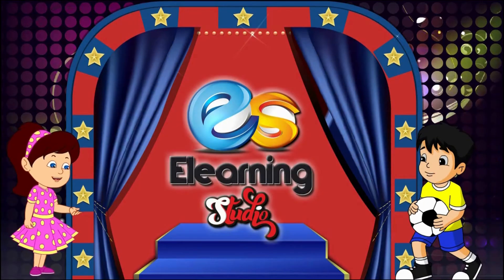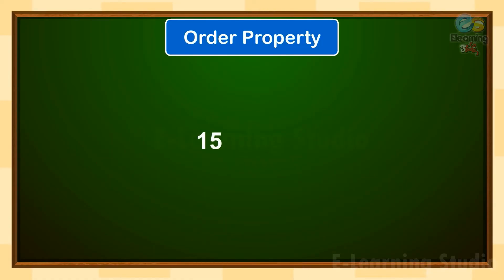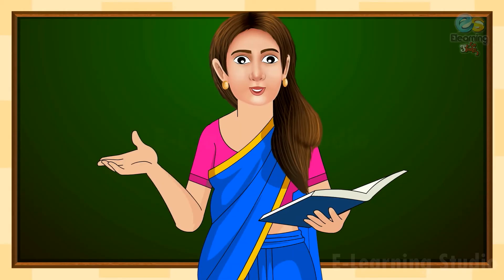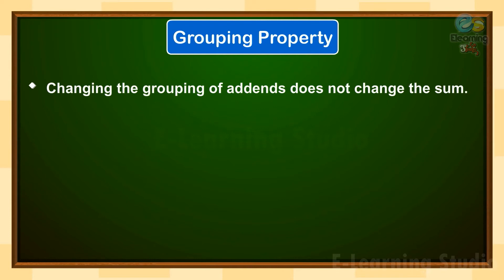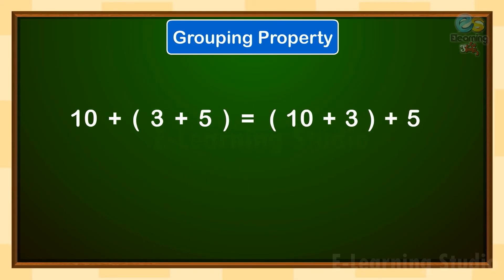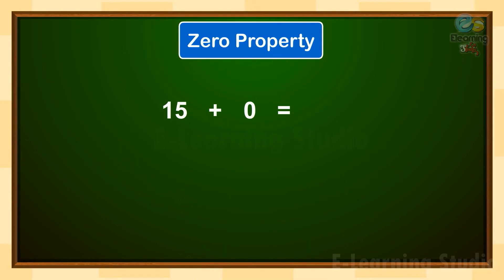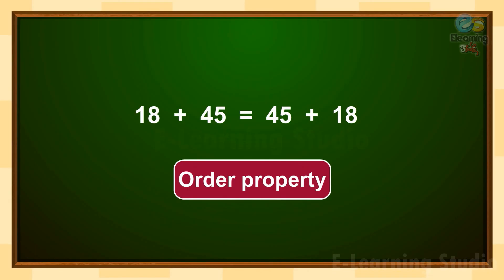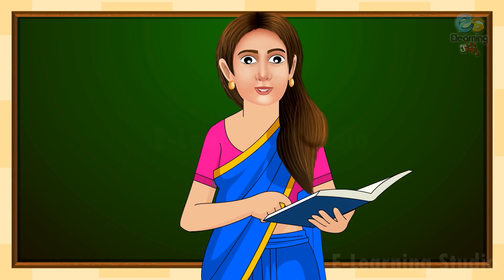Properties of Addition | Educational video for kids | elearning studio